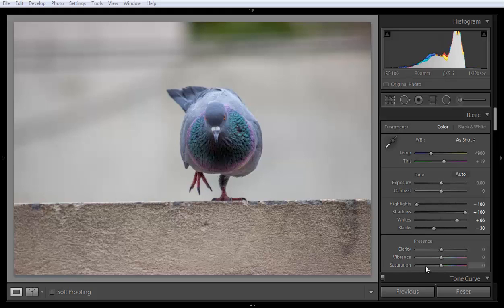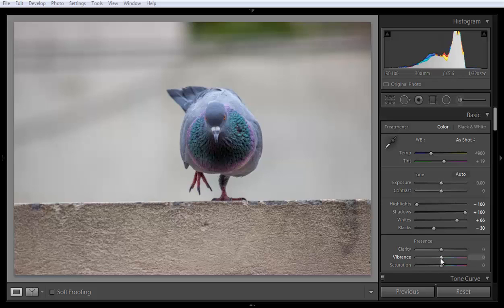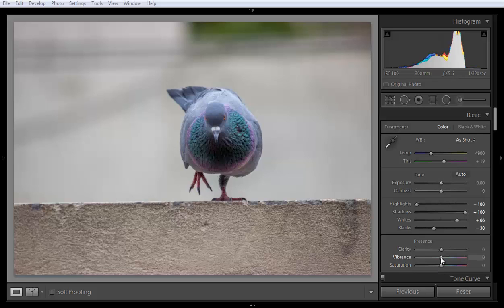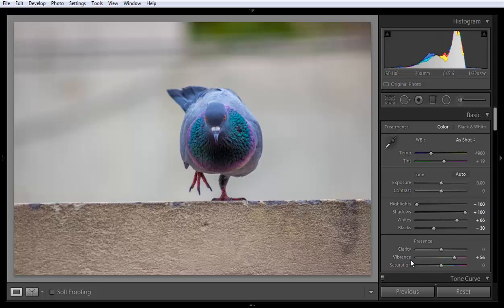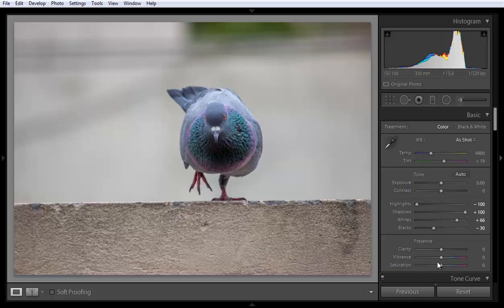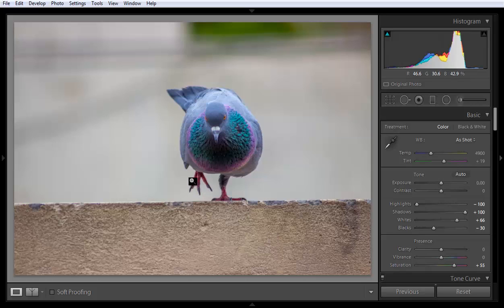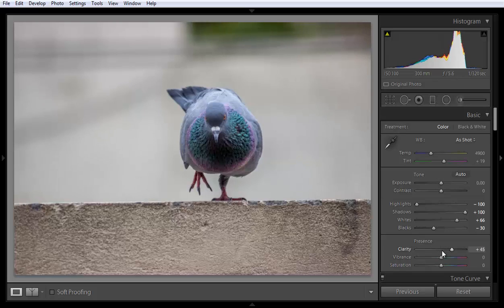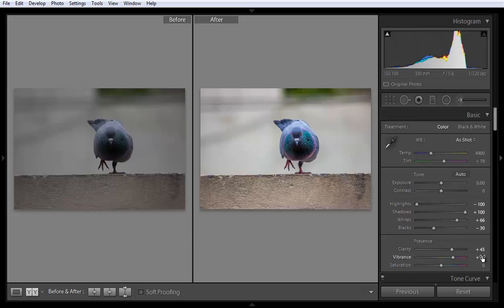Lightroom 5 Tutorial : clarity, vibrance, saturation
In this lightroom 5 tutorials we will learn about clarity, vibrance and saturation and how to use all things.